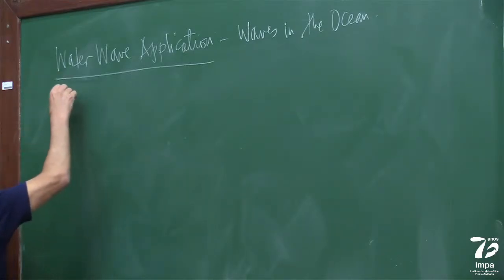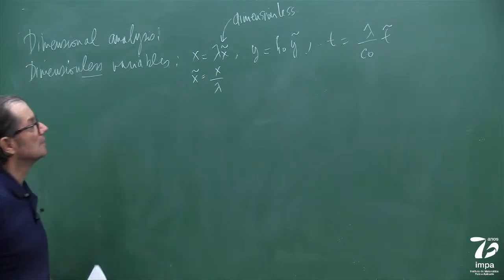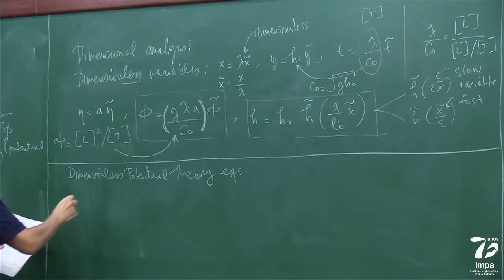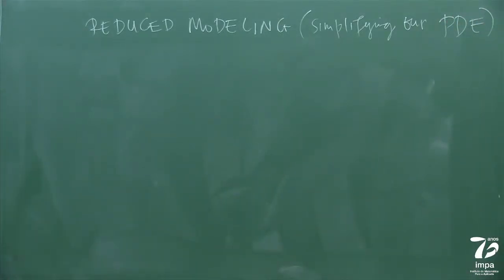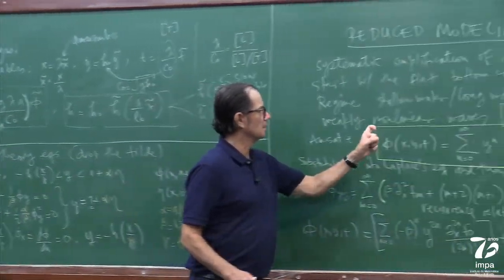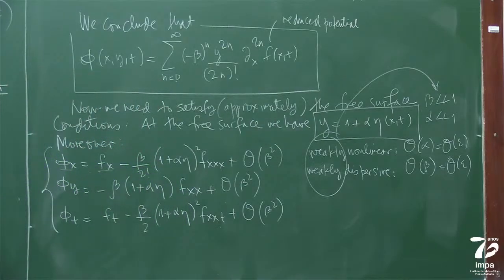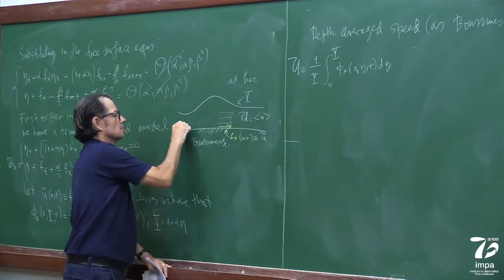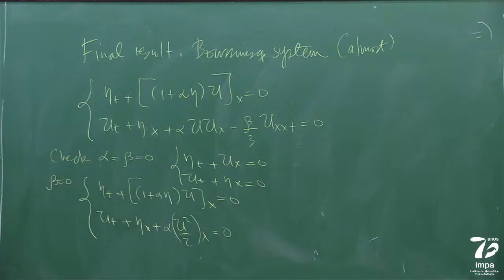(09/05/2022) - Doctorate: Partial Differential Equations and Applications - André Nachbin - 14